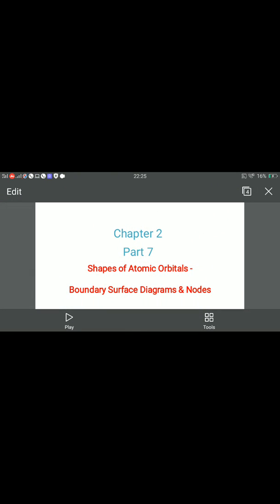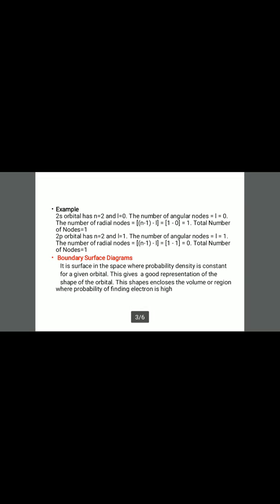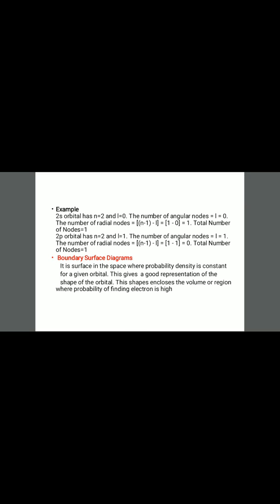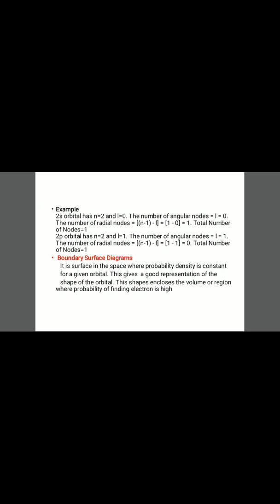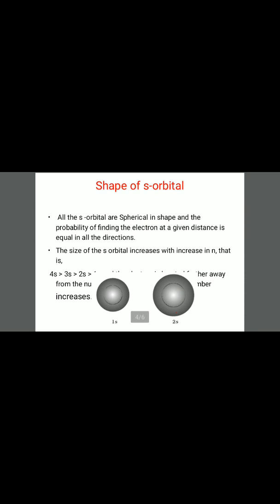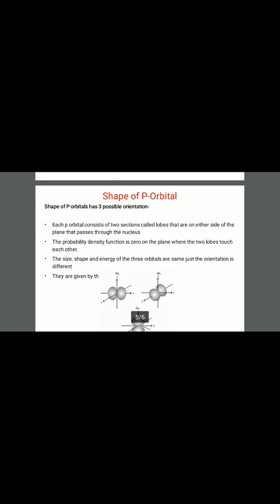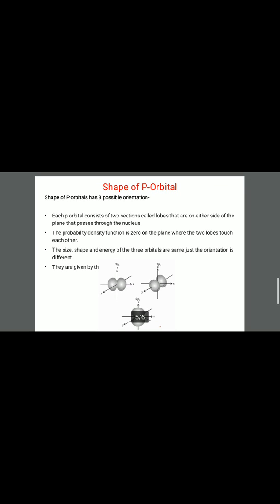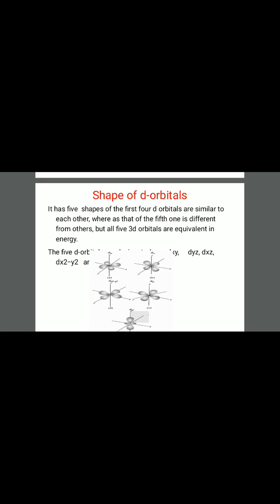Class 11 chemistry part 7